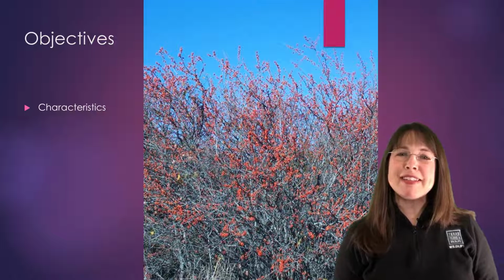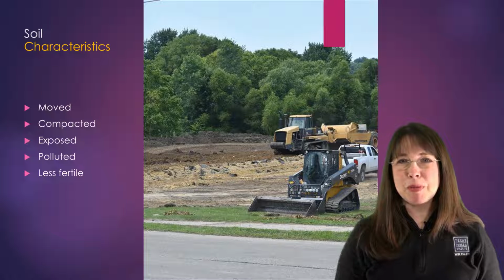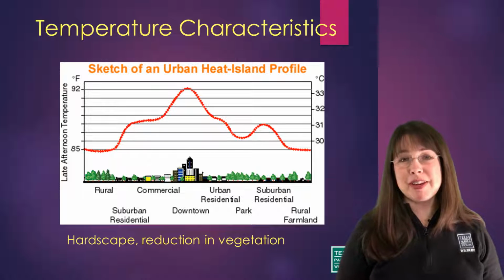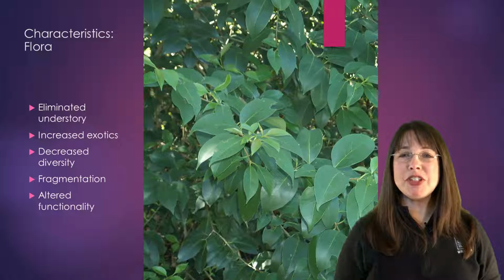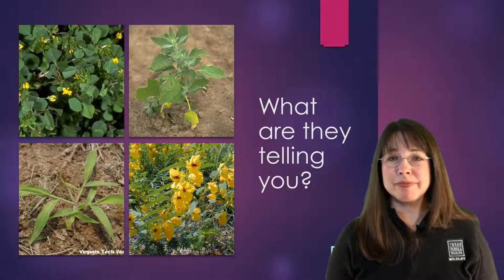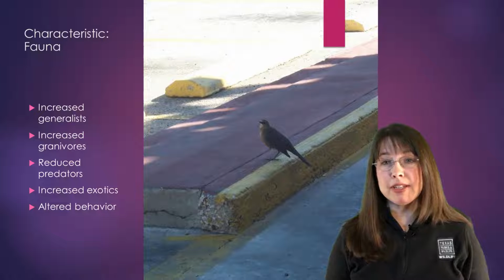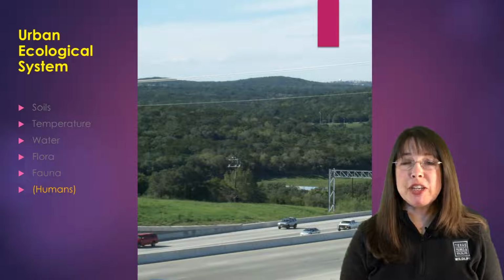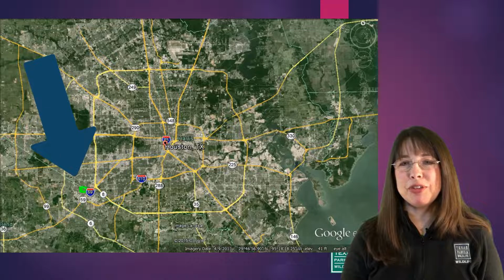Urban Systems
Kelly Simon, TPWD, presentation to the TMN Class of 2022.